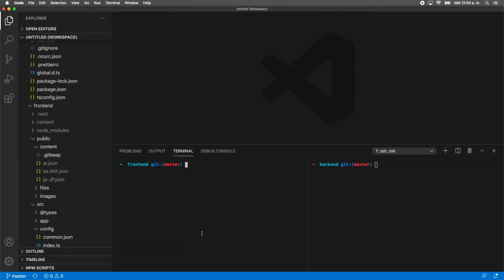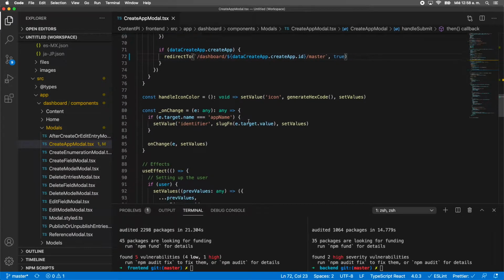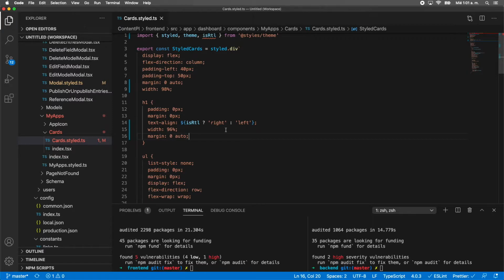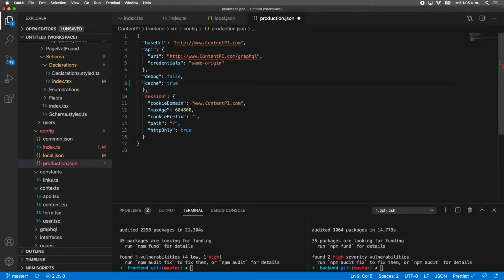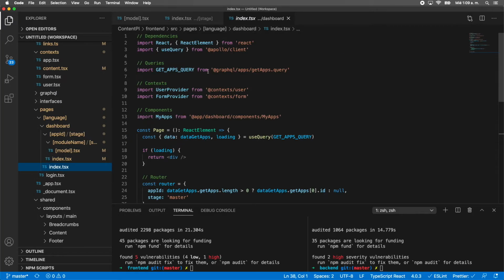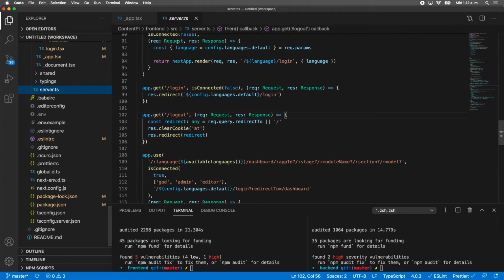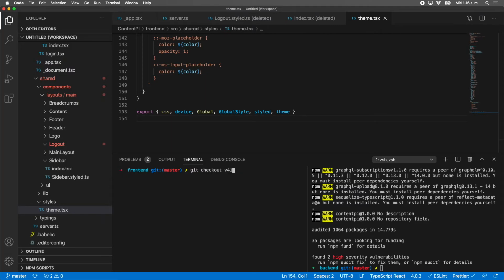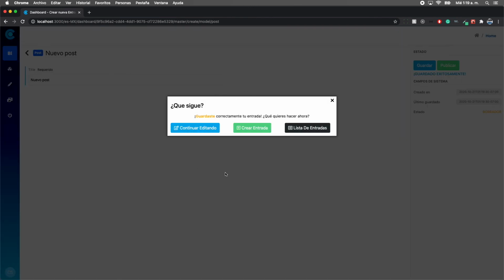41. How to build a Headless CMS with TypeScript, React, GraphQL & Node: All Translations